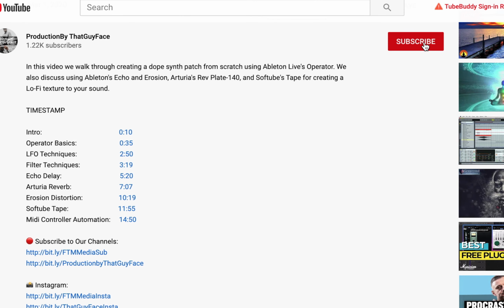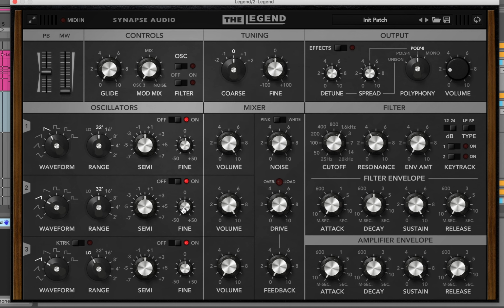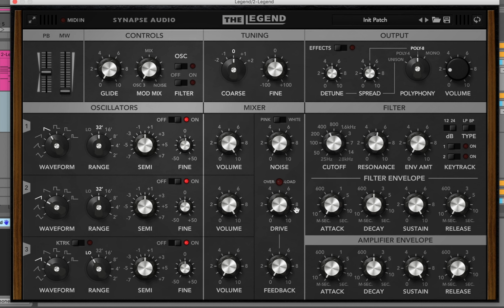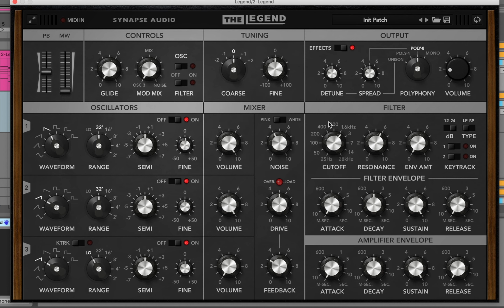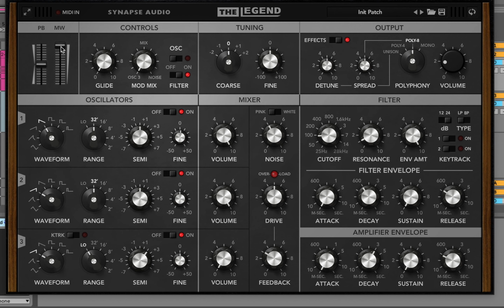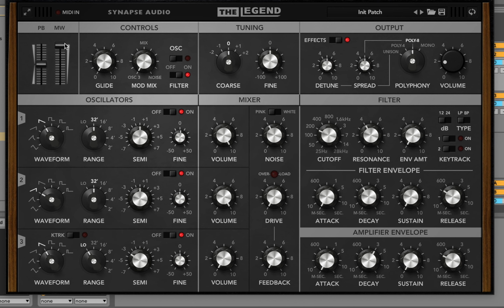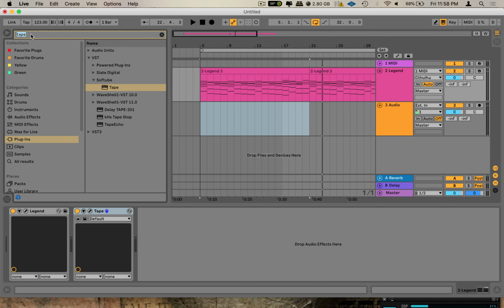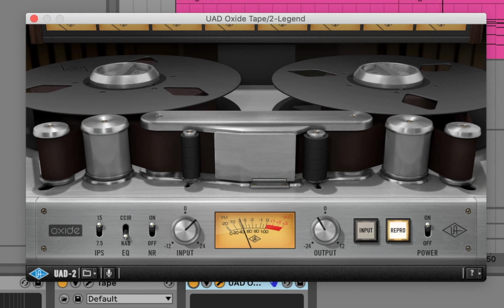Synapse Audio The Legend - Thee BEST Moog Emulation PERIOD! 🔥🔥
In this video we discuss how to make sounds from scratch using vst synth Synapse Audio The Legend

TIMESTAMP

The Legend Basics:                    0:35
PWM Techniques:                       2:50
Adding Drive/Feedback:             3:23
Adding Delay and Reverb:          4:13
Adjusting Envelopes:                  5:22
LFO Modulation:                          6:32
SoftTube Tape:                             8:22
Erosion Plugin:                             10:16
UAD Oxide Tape:                          11:17